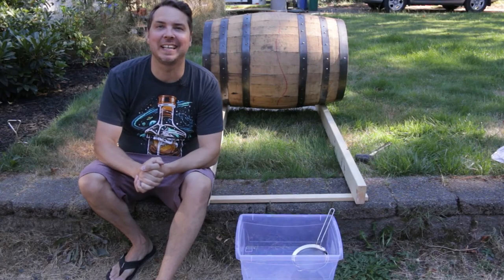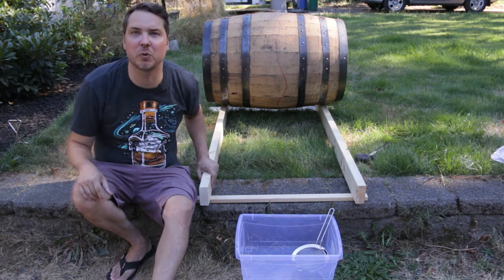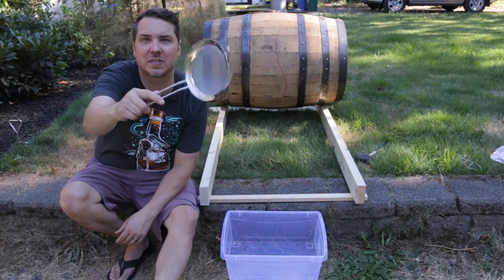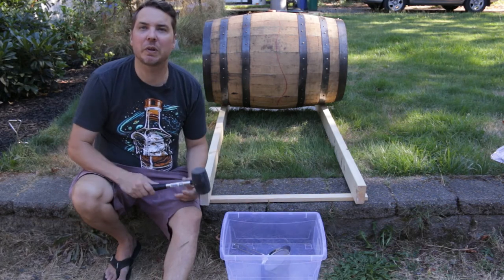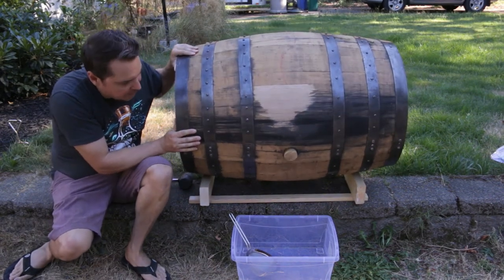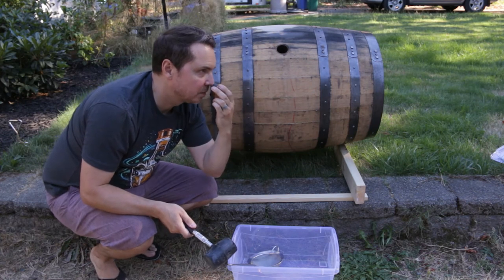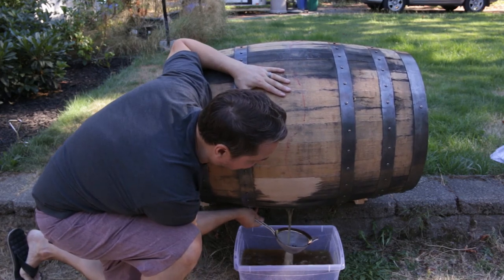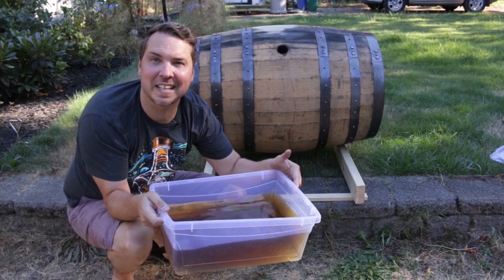Making Swish! Part 2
Happy Whisky Wednesday! This week, we explore Part 2 of making swish. In this episode, I dump the contents of the cask and see what we get!